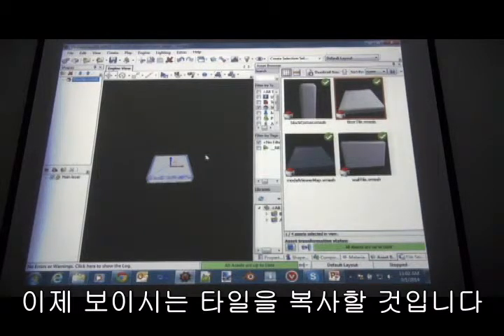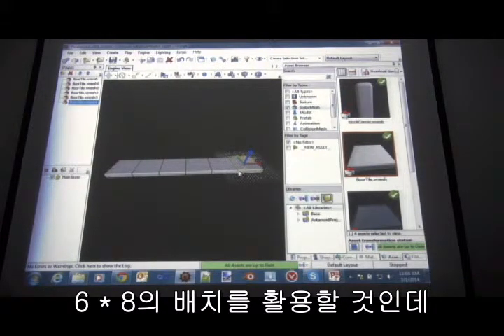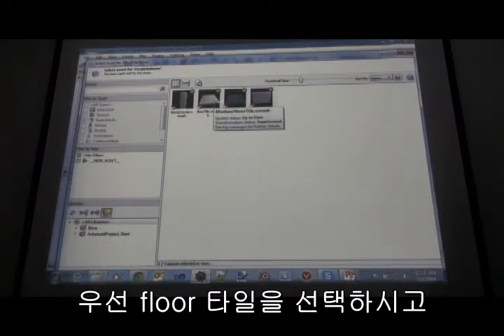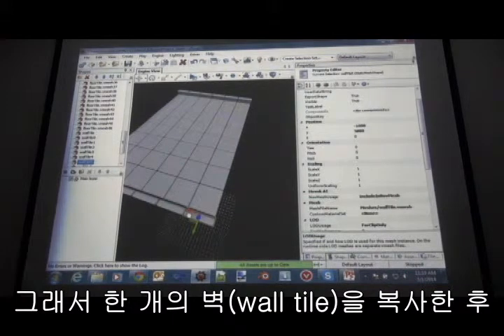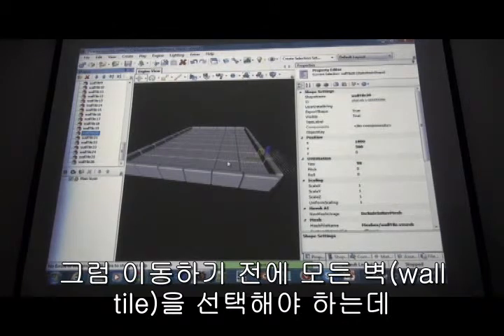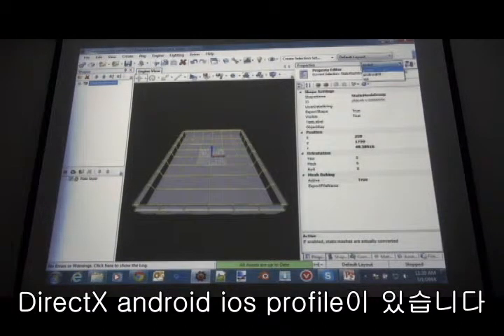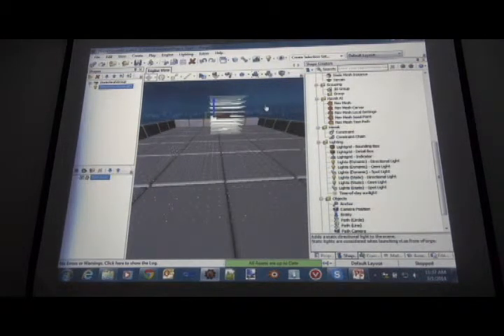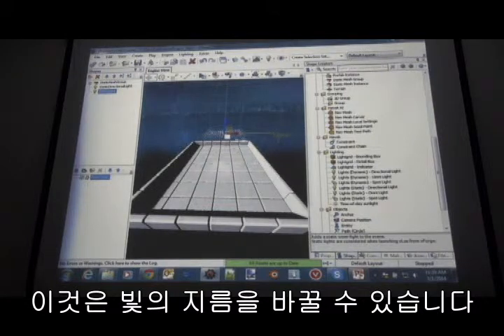[하복 프로젝트 아나키 1차 실습과정] Project Anarchy로 3시간만에 "알카노이드 게임" 만들기 Part2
vForge를 이용해서 씬 제작하기
- Asset browser의 Asset을 활용한 object 제작(board/wall)
- Skybox 및 라이팅 적용